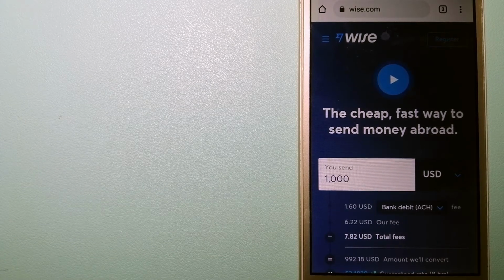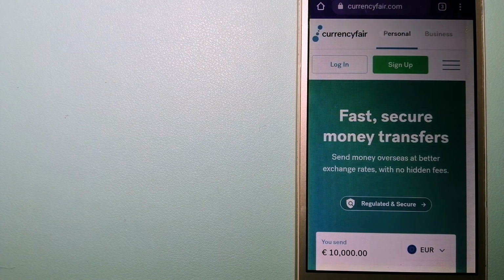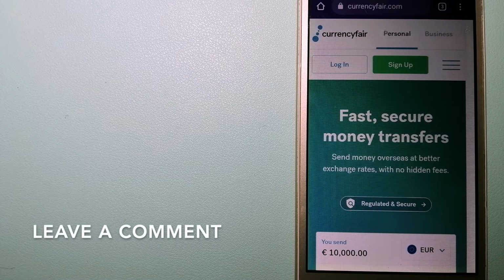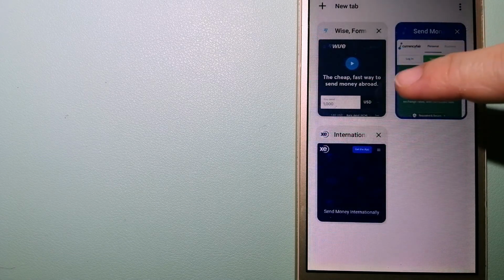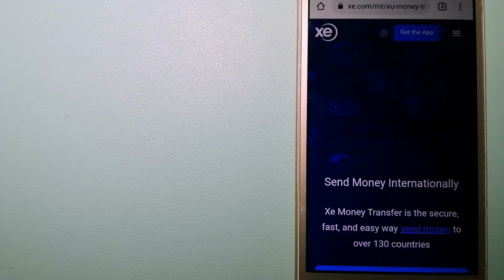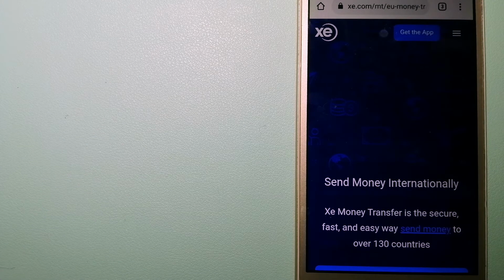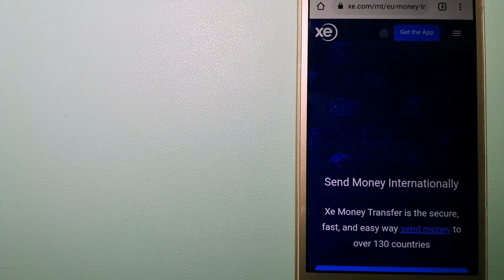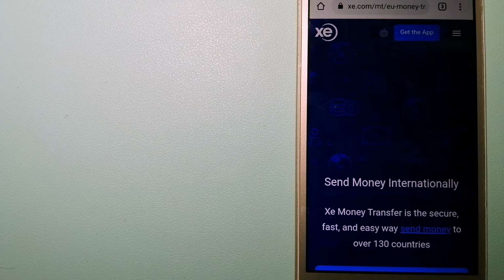🔴 How To Transfer Money Overseas From Nigeria to thailand🔴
Thailand[a] (/ˈtaɪlænd, ˈtaɪlənd/ TY-land, TY-lənd), historically known as Siam[b][11][12] (/saɪˈæm, ˈsaɪæm/) and officially the Kingdom of Thailand, is a country in Southeast Asia spanning 513,120 square kilometres (198,120 sq mi), with a population of almost 70 million.[6] It is bordered to the north by Myanmar and Laos, to the east by Laos and Cambodia, to the south by the Gulf of Thailand and Malaysia, and to the west by the Andaman Sea and Myanmar.